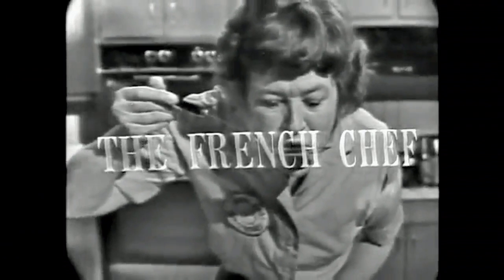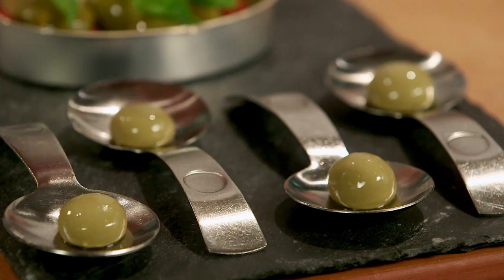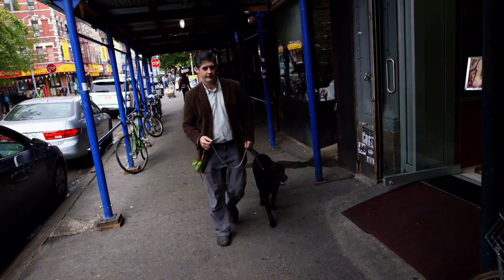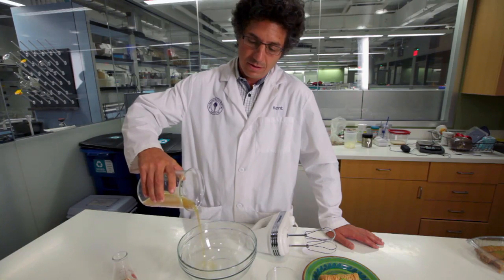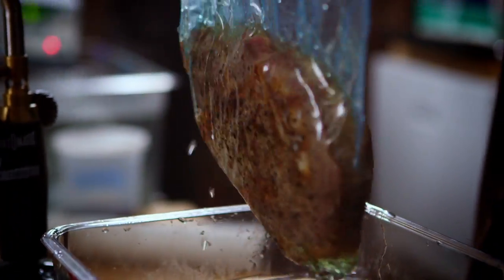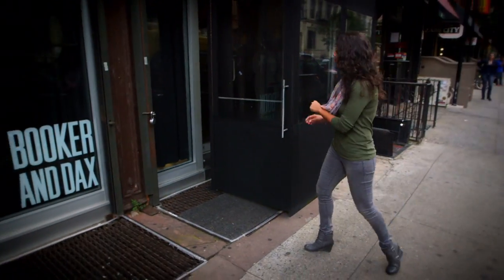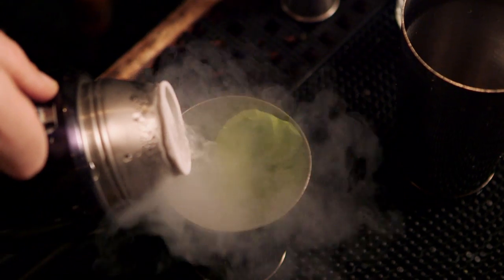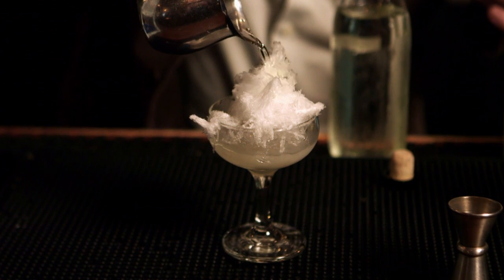High-Tech Food - TechKnow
Contributor Marita Davison visits some high-tech laboratories and restaurants to explore the world of molecular gastronomy and how chemistry and cooking are coming together to innovate kitchen technology and cuisine.